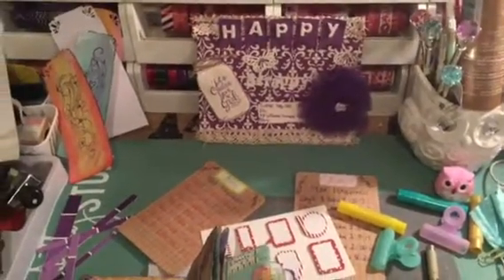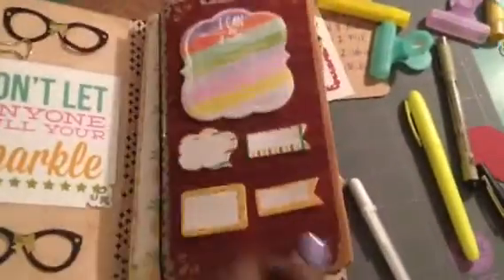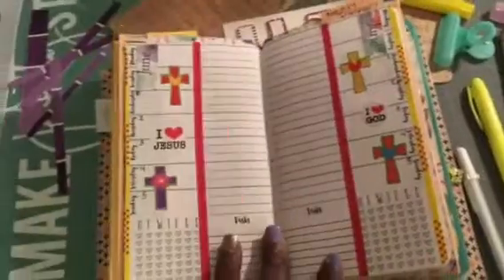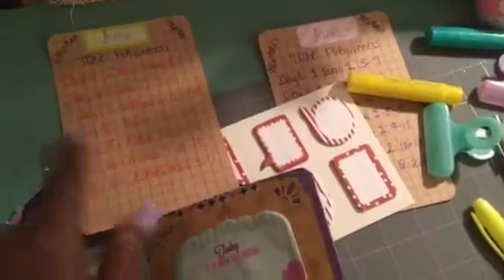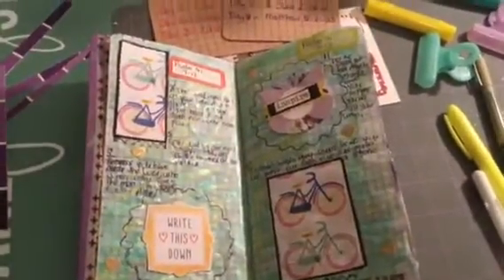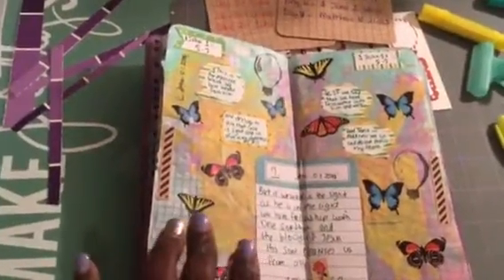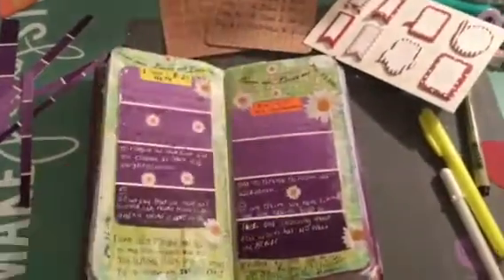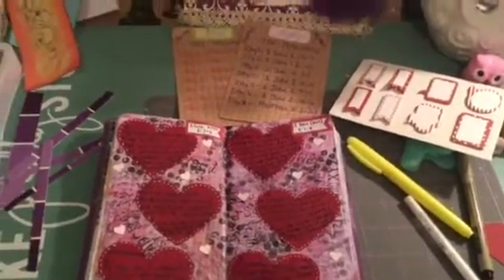Project share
Flip thru War binder